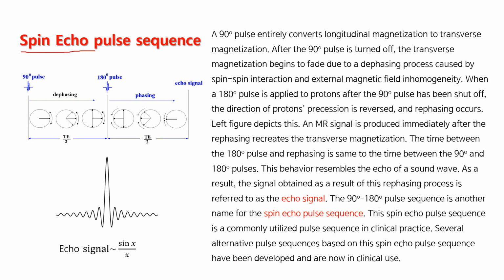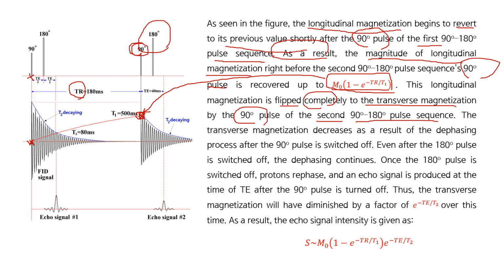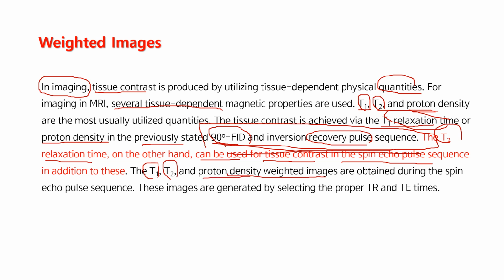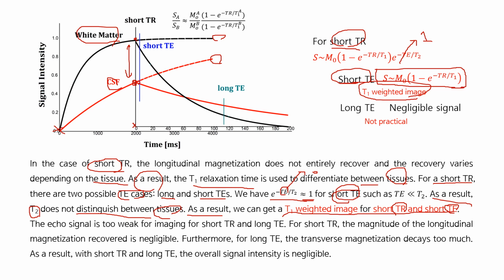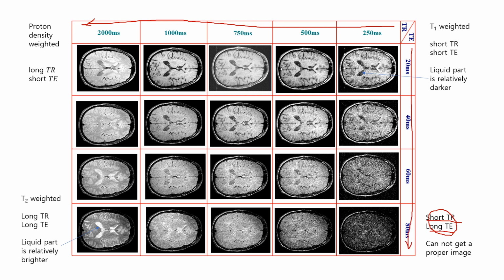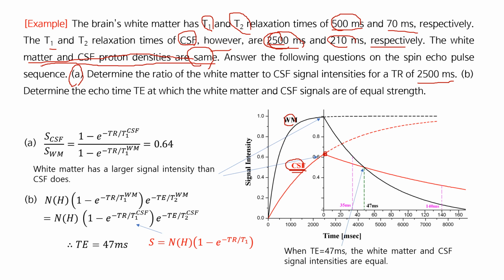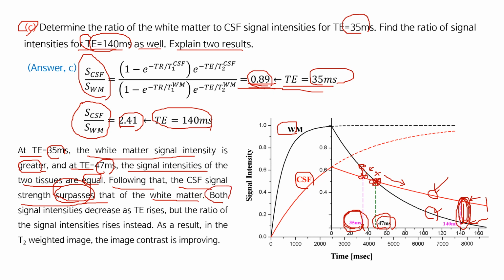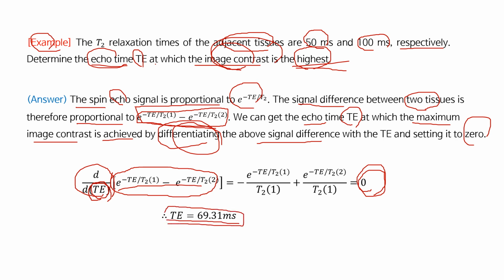MRI Physics-4 (Spin echo pulse sequence)